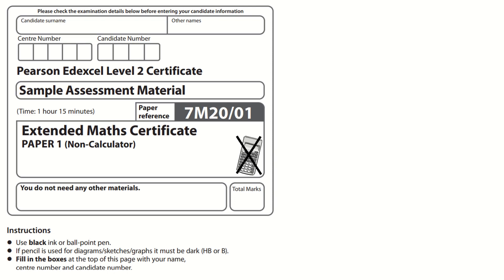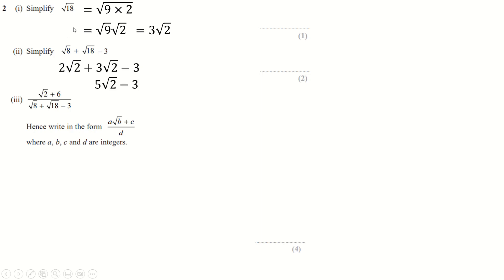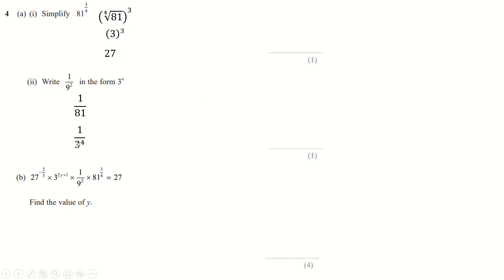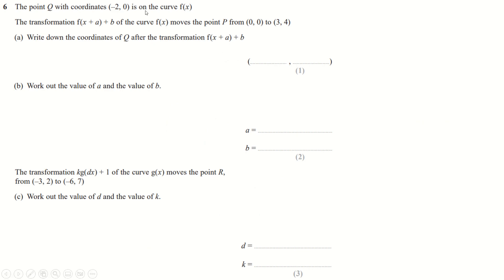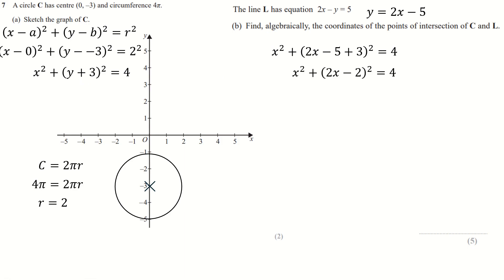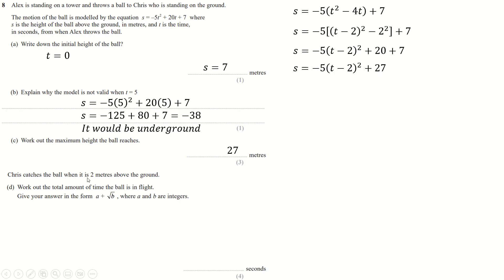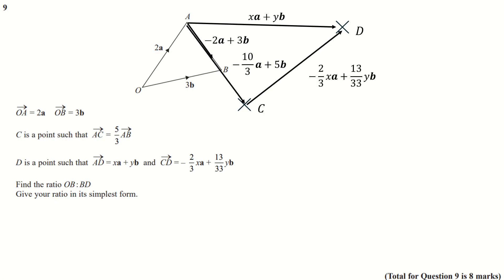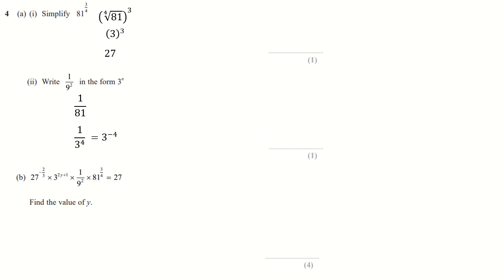Pearson Edexcel Level 2 Extended Maths Sample 1